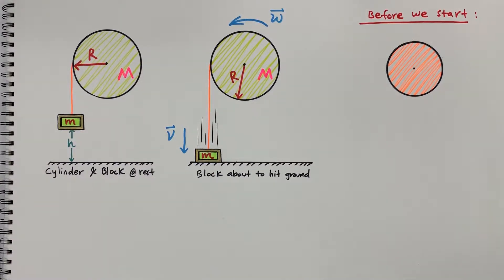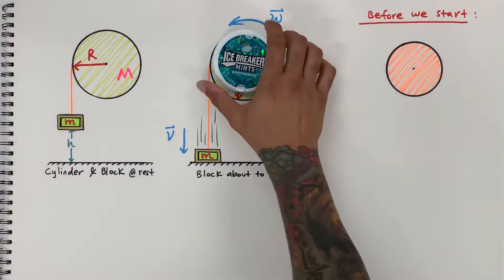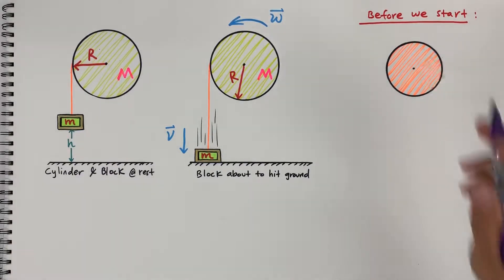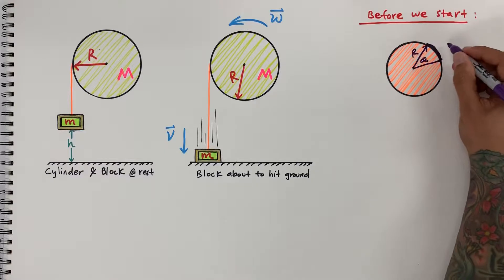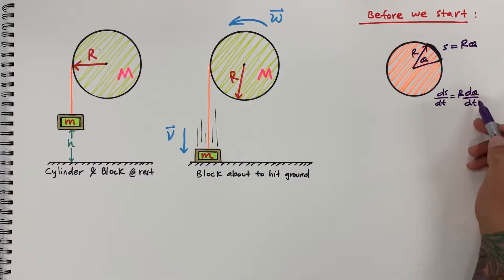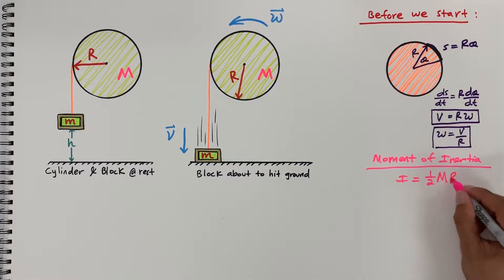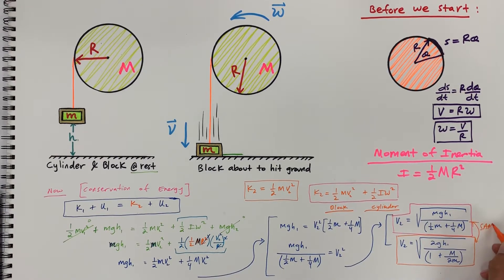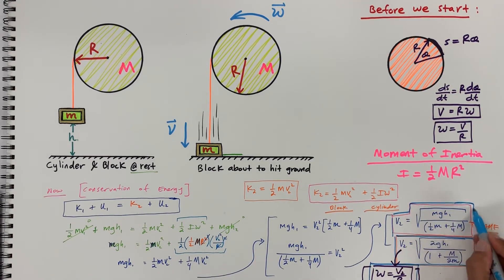ANGULAR ROTATION of CYLINDER and HANGING MASS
Looking for final velocity of the block before it hits the ground and angular velocity of the solid cylinder using conservation of energy.